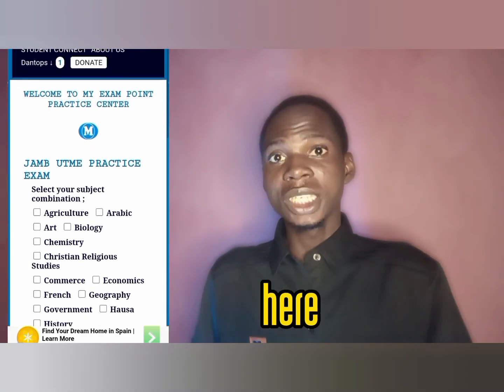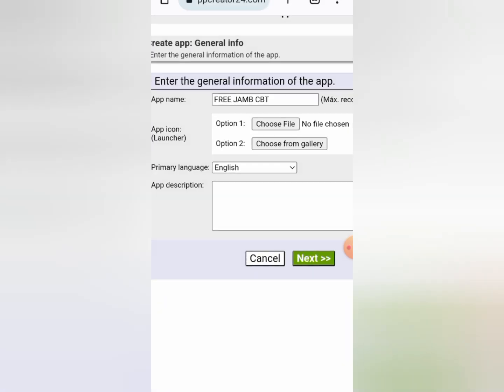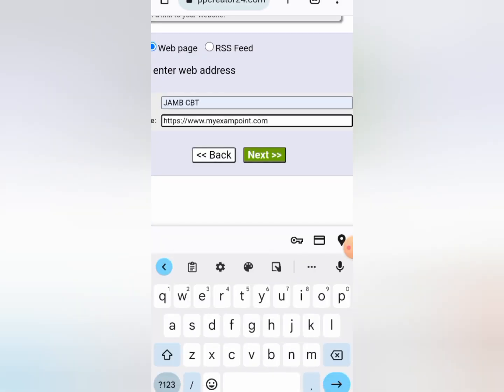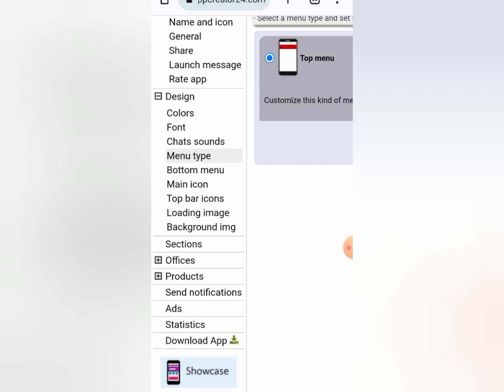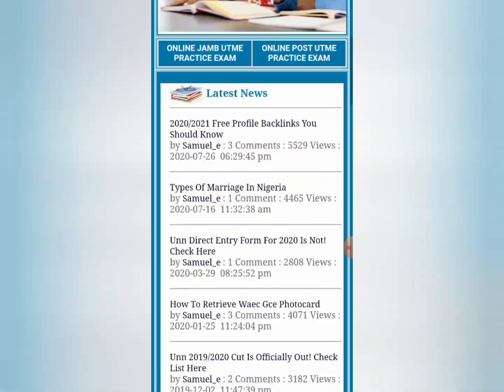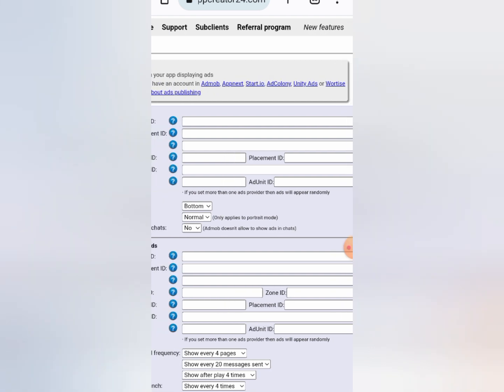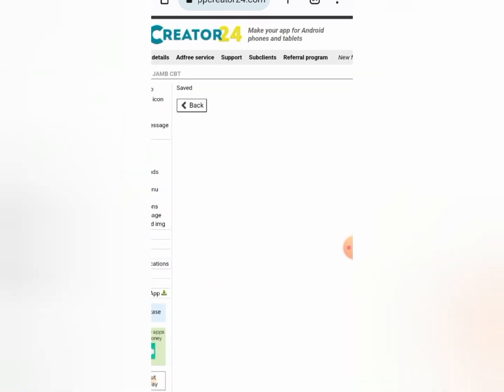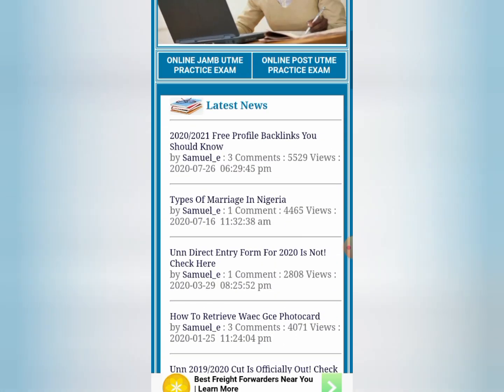How to Create a JAMB/WAEC CBT App for free and earn money from it// Make Money Online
Here is the easiest way you can create a free JAMB, WAEC, NECO CBT APP and make money from it every month.

In this video, I have explained everything you need to get the app created in just ten minutes.